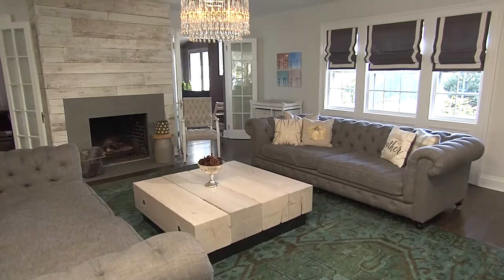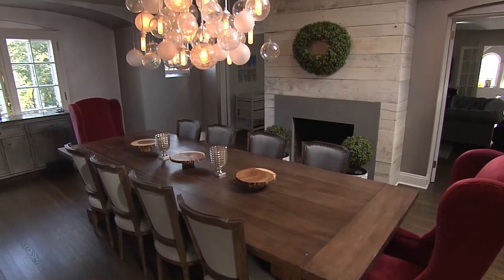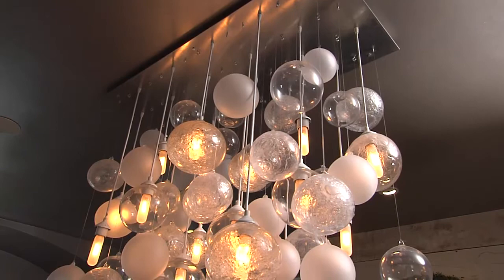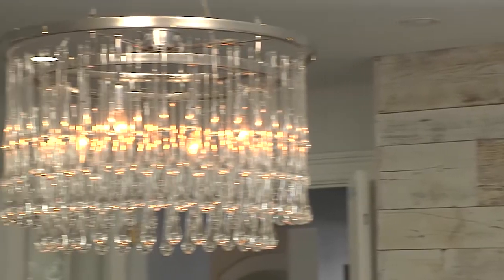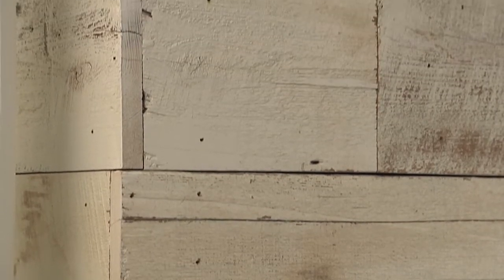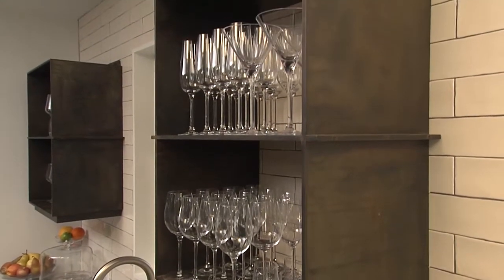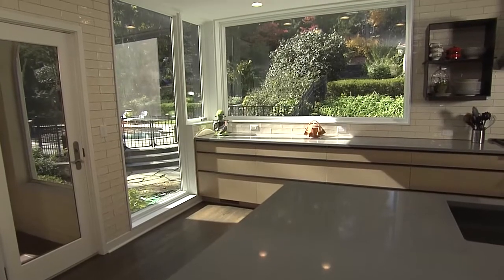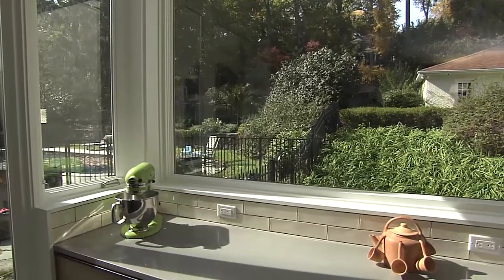HouseSmarts Design Smarts "What Mood is Your Home In?" Episode 171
People have different moods from day to day but did you know that the rooms in your home have moods too? The way you decorate your room can have an emotional impression on you, your family and your friends. Our expert talks about the effects of using color, texture, lighting and furniture to create the mood you want for your room.